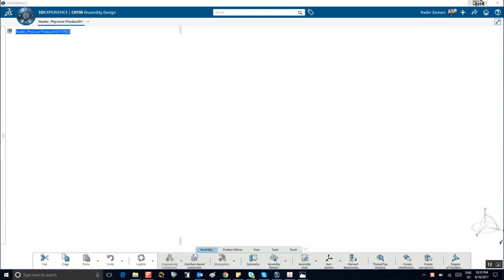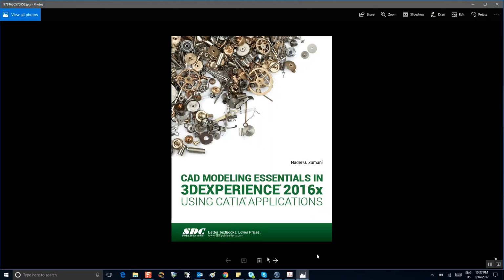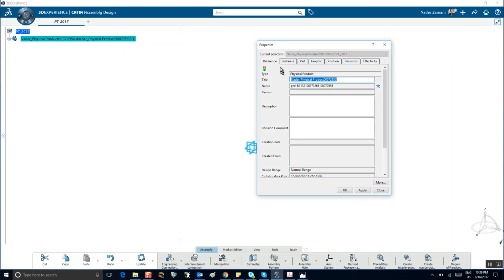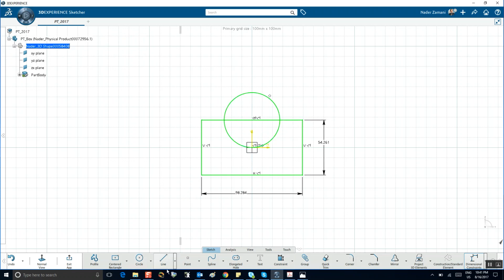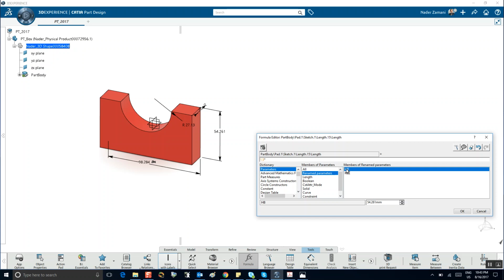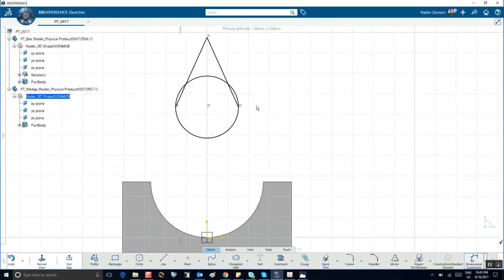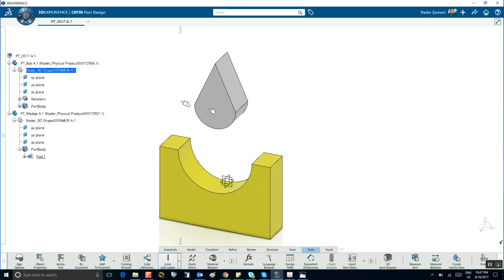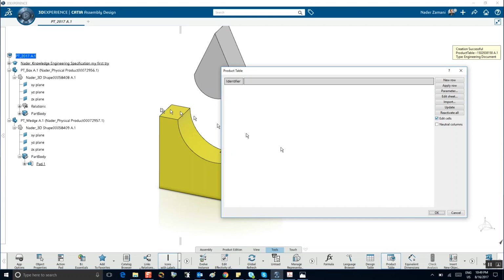3DEXPERIENCE, Nader Zamani, Video 1of3 Product Table